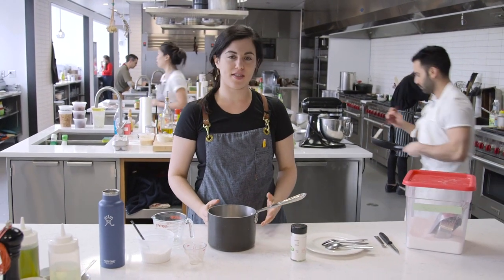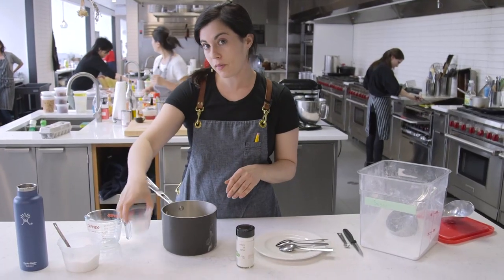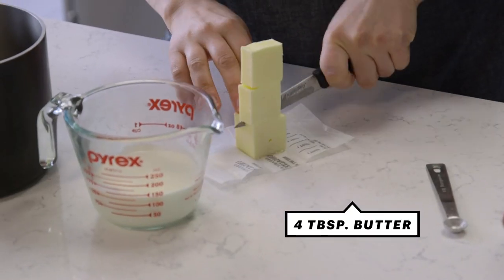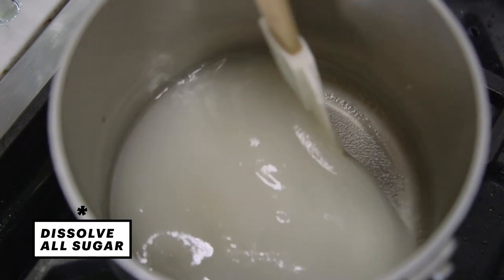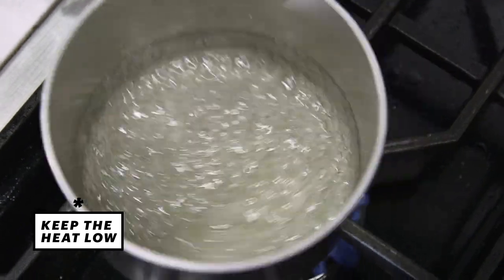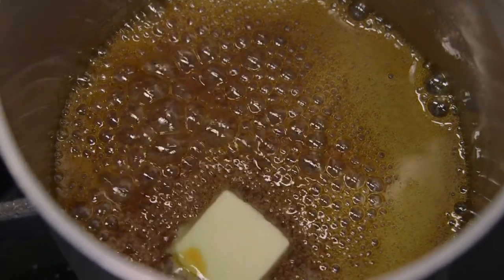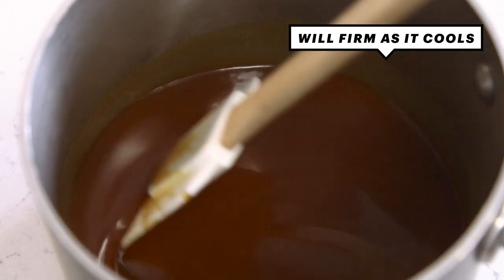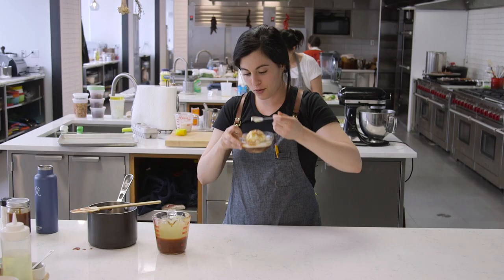Claire Makes The Smoothest Caramel | From the Test Kitchen | Bon Appetit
Making caramel can be a daunting task. It's a thin line between smooth, delicious goodness and a burnt sticky mess. With these insider tips you'll nail the best caramel every time.